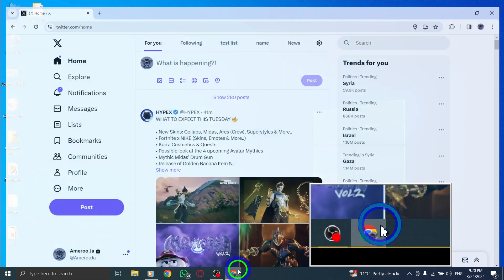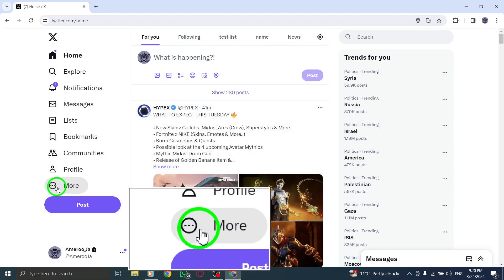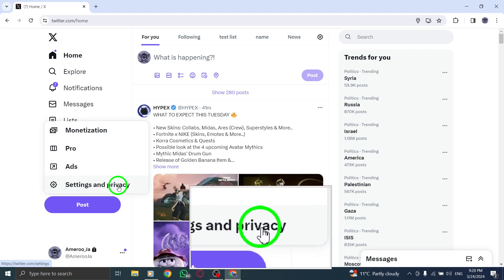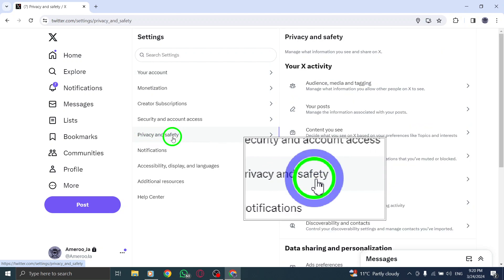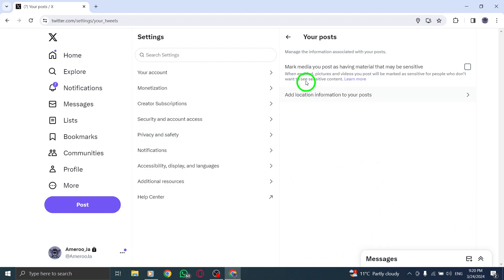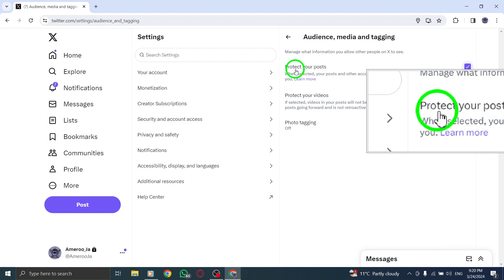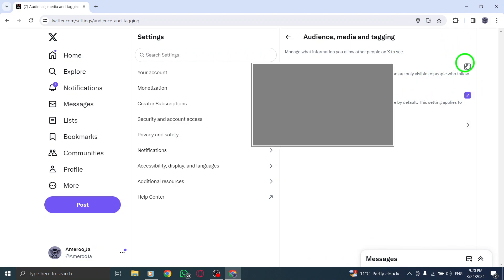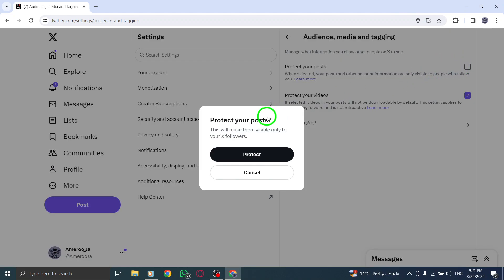How To Unprotect Your Account On X (Twitter) On PC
Learn how to unprotect your account on X (Twitter) on your PC with these simple steps. Enhance your Twitter experience by adjusting your privacy settings to unprotect your tweets.

Steps:

1. Open X.
2. Click on the small circular profile picture icon in the top right.
3. Click Settings and Privacy.
4. Next, from the menu on the left, select Privacy and Safety.
5. Then uncheck the checkbox that says Protect My Tweets.
6. Scroll down to the bottom and click Save Changes.
7. Finally, enter your password and click Save Changes again.

By following these steps, you can successfully unprotect your account on X (Twitter) on your PC. Customize your privacy settings, make your tweets more accessible, and personalize your Twitter experience. Take charge of your account security and enjoy a more open and engaging presence on the platform.